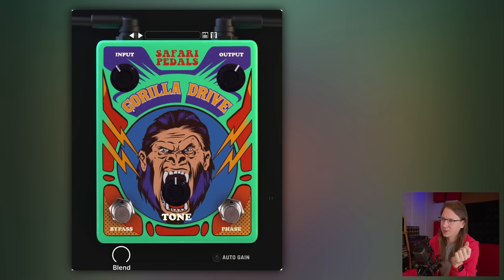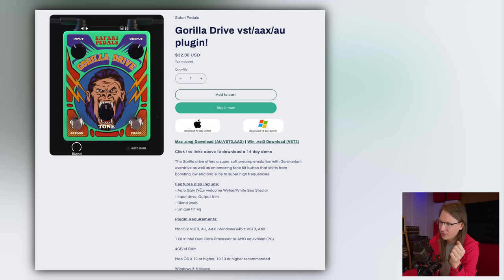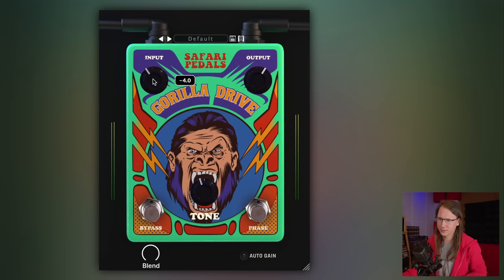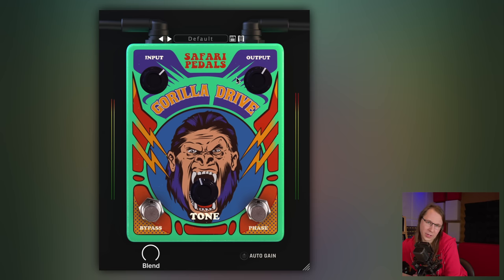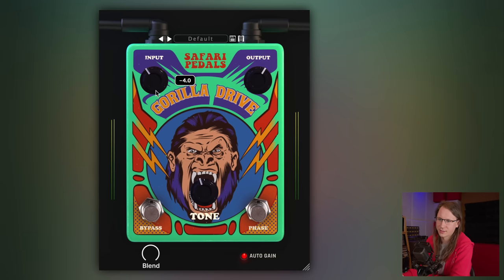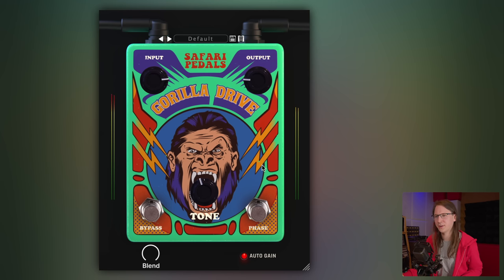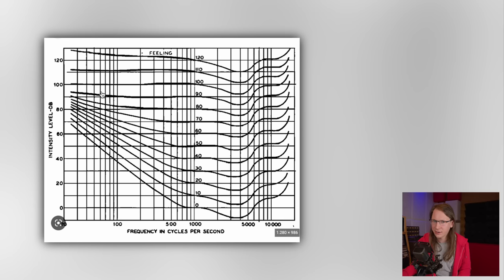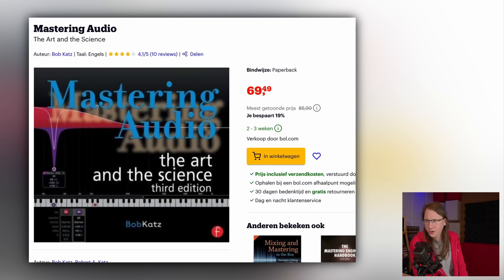it is IMPORTANT!